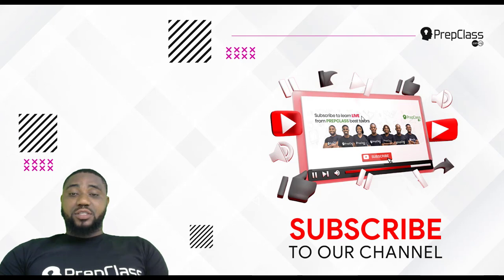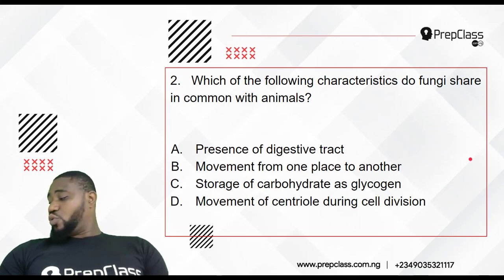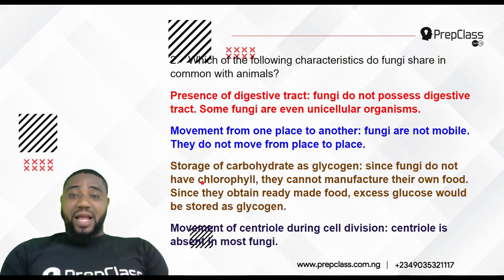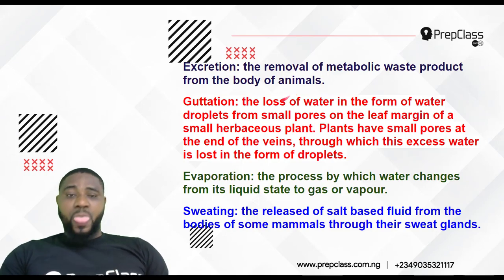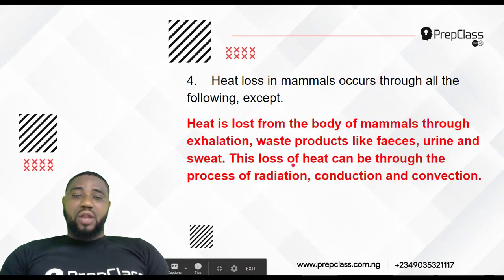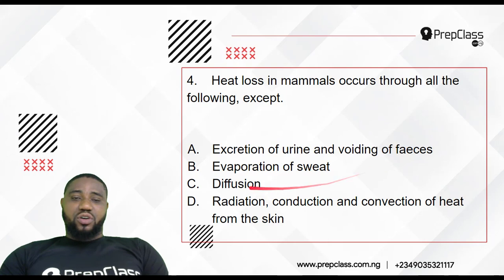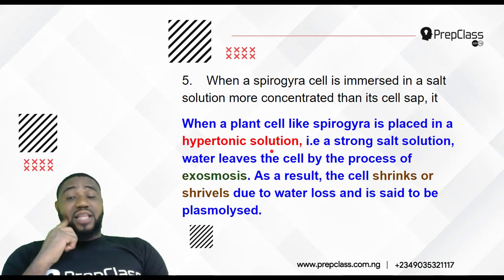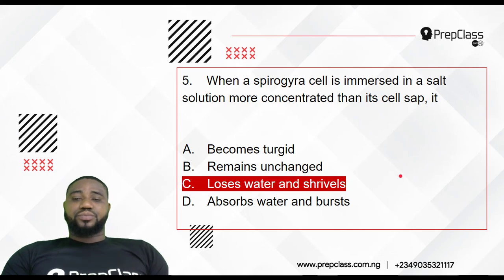Q1 - Q5 JAMB BIOLOGY 2020 SOLVED!!! PASS YOUR BIOLOGY EXAM WITH AN A1!!!